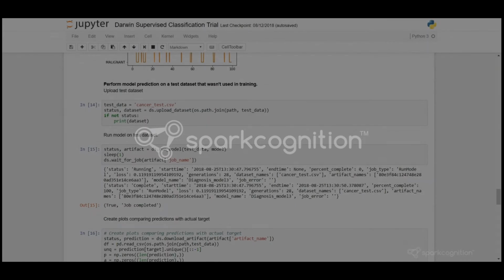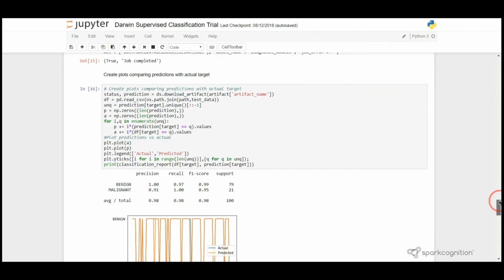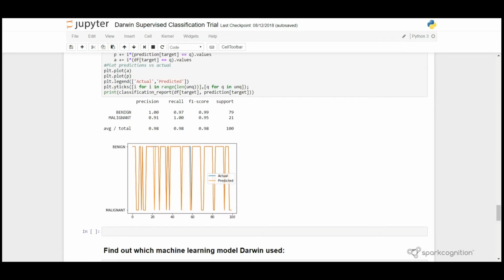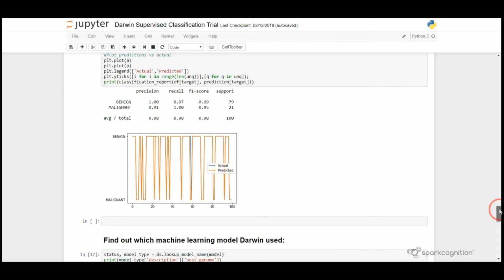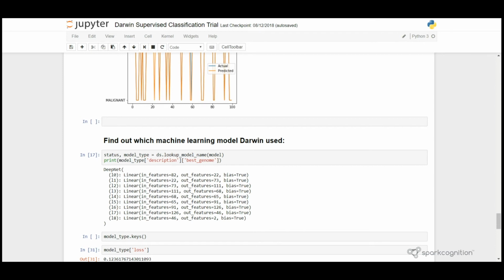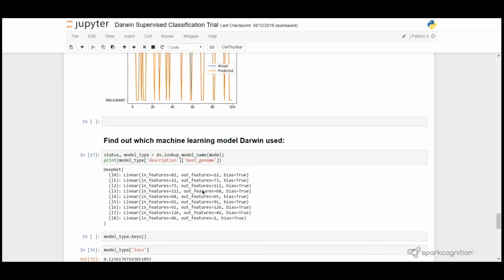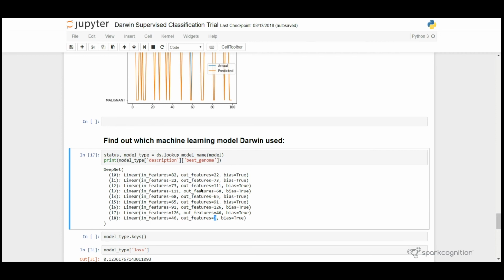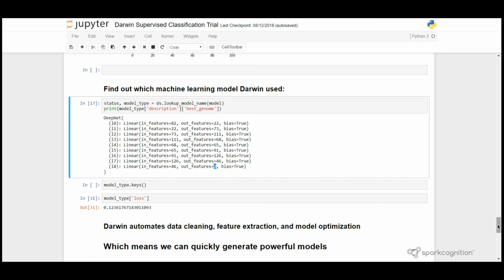Darwin SDK Part 3: How to Test Your Model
Try this example with Darwin by starting a free 15-day trial